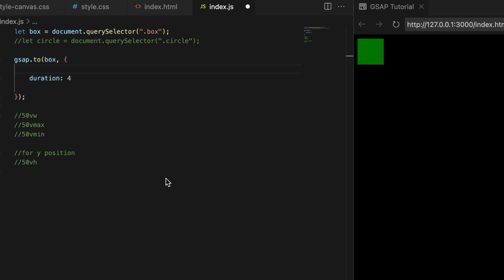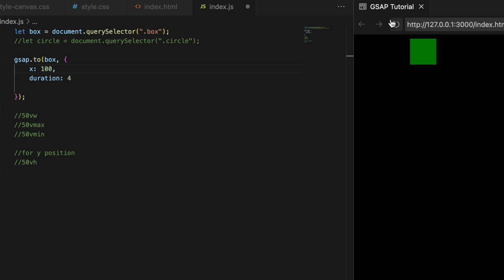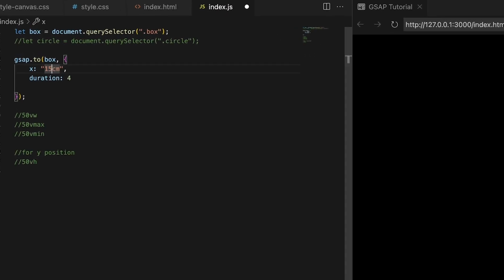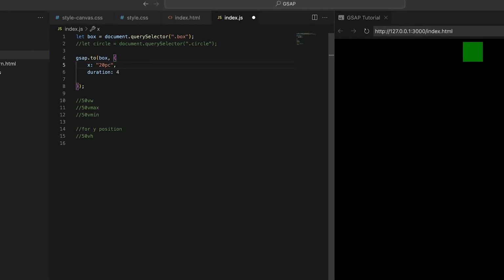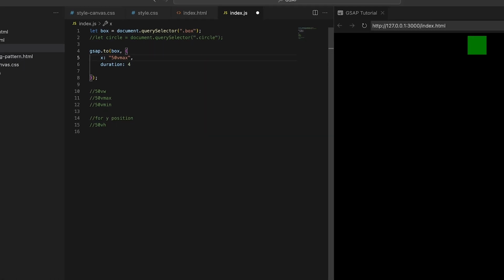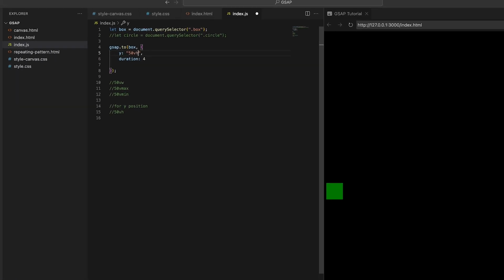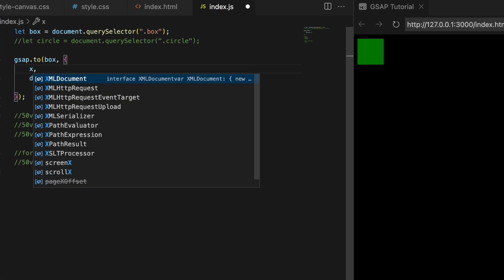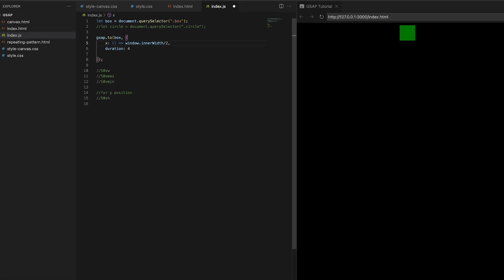GSAP Tutorial - Part 6 - Different Units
There are different units you can use to specify the measurements.